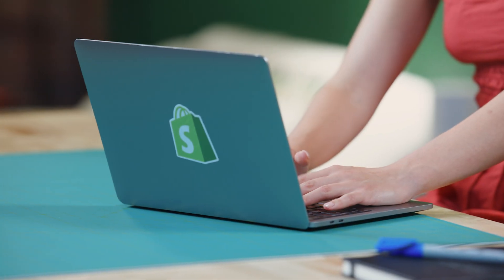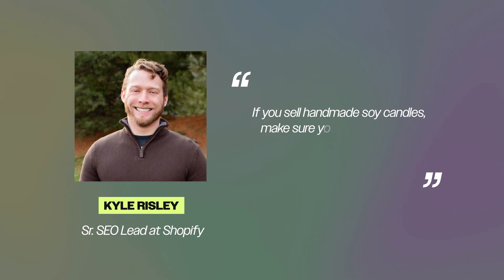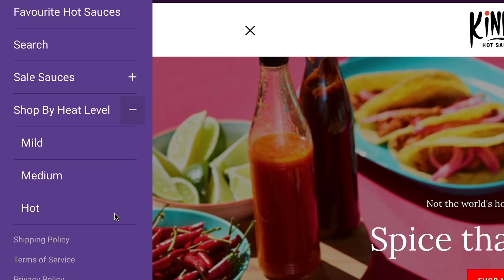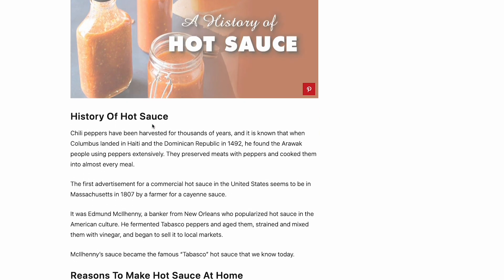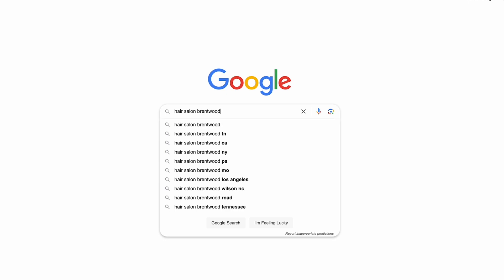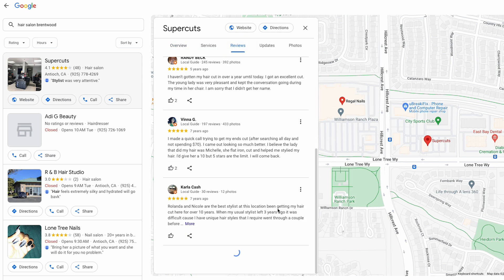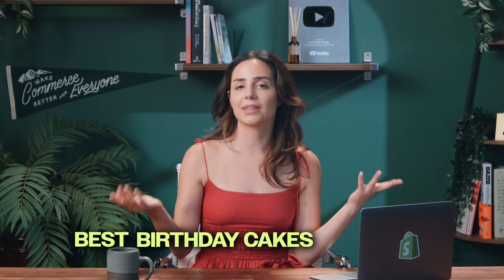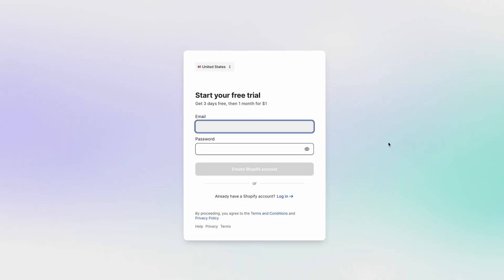Complete SEO Guide for Beginners: How to Rank Higher on Google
Google SEO Tutorial: Beginner's Guide to Higher Search Rankings
*Search Engine Optimization (SEO) Starter Guide: How to get your business to rank higher on Google*

Want to drive sales, increase online visibility, and attract new customers? Search Engine Optimization (SEO) is the key! In this video, we share expert tips and strategies on how to optimize your online store for search engines.

- How to conduct keyword research using tools like Google Keyword Planner and Ahrefs
- How to optimize your website for search engines, including keyword usage and user experience
- How to use Google Search Console and Google Merchant Center to improve your online visibility
- How to create high-quality content that engages users and attracts customers
- How to use local SEO to attract customers in your area
- Take Your Online Store to the Next Level!

By the end of this video, you'll have a clear understanding of how to optimize your online store for search engines and attract new customers. So, if you're ready to grow your online store, watch this video now!

0:00 Intro
0:50 What are SEO keywords?
1:09 What is SERP?
1:24 Why are keywords important?
1:37 What keywords to use? (Keyword Research Tool)
3:04 Informational keywords vs. transactional keywords
4:35 How to show up on the first page of Google
5:35 Google Search Console
6:46 Local SEO
9:15 Google Merchant Center

*MORE TOOLS*